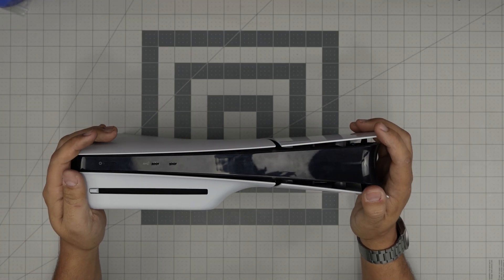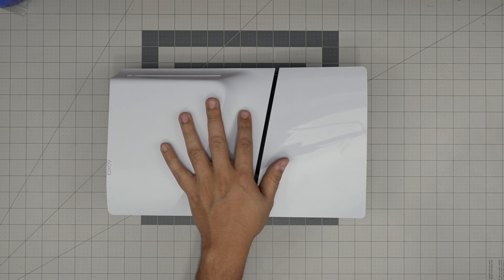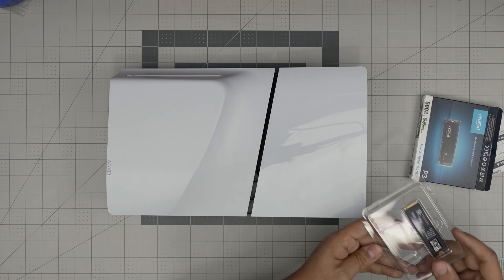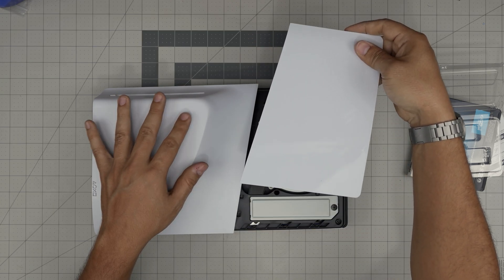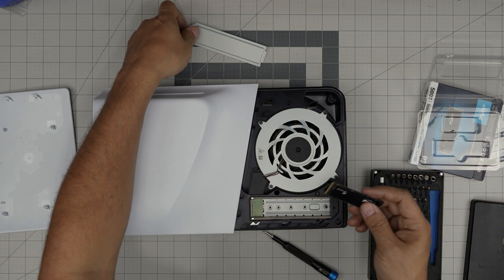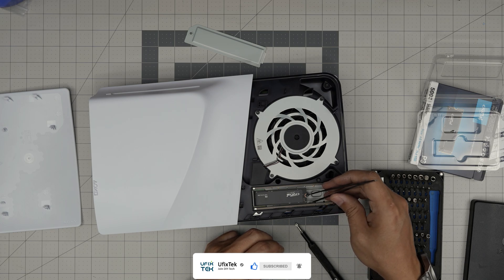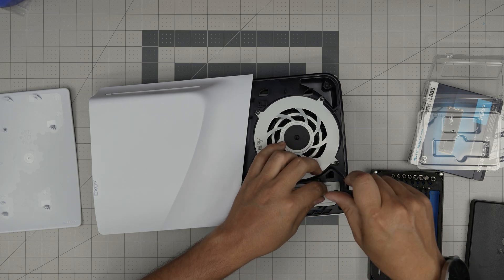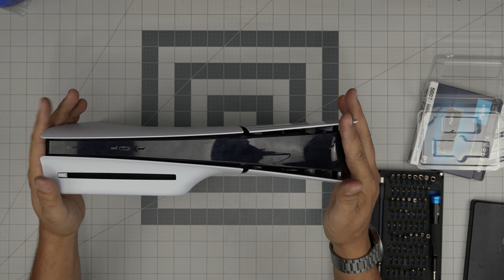How to Upgrade Storage on PlayStation 5 Slim CFI-2000 | PS5 SSD Installation Guide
Learn how to easily upgrade the storage on your PlayStation 5 Slim (CFI-2000) with this step-by-step guide. I'll show you how to install an SSD for more storage space, improving your gaming experience. Whether you're adding a new SSD or replacing the existing one, this guide covers everything you need to know about upgrading your PS5 Slim storage.

› Bitcoin: 1Gc6ekScTjvcnSHoFGvu7nbBo3cyYzfsAL
› Ether (ETH): 0x9dd9F855DAE0586980Ef7786E53e4E275BdC6985
› Litecoin (LTC): LTFQ14vaan4Fc3QqW3cn4NnWV7cvgrXWhk
› Bitcoin cash (BCH): qp4mecuy2q2rqvctdpuv5m0m05y6r8g64c3a48gf78
› TrueUSD (TUSD): 0x9dd9F855DAE0586980Ef7786E53e4E275BdC6985
› XRP (ripple) : rNBVHSfb3iZXYaWm491zVBzYfaxnNnAoCs
› Doge coin: DGspV9CkUqYJUb4ygNVz4aekmgmq5i12Pe